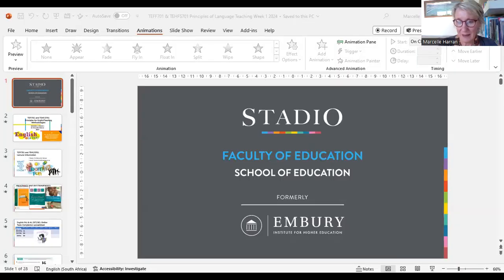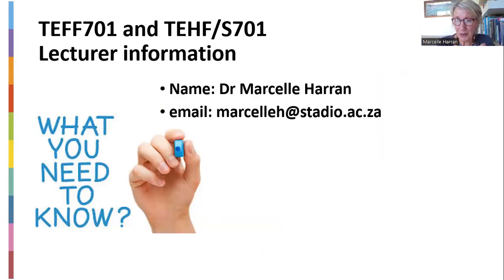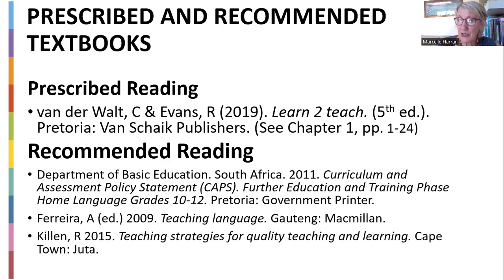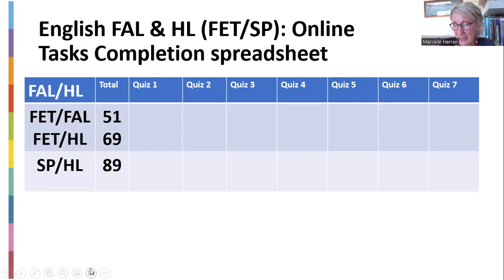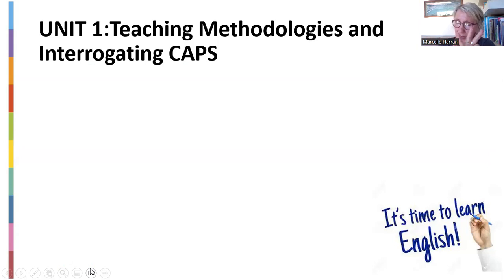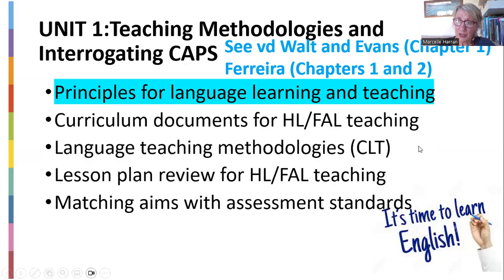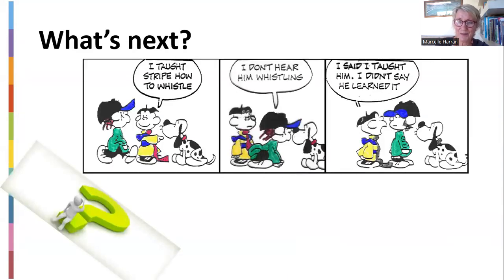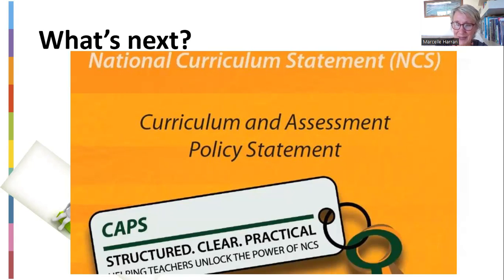TEFF701 & TEHFS701 Principles of Language Teaching Week 1 2024